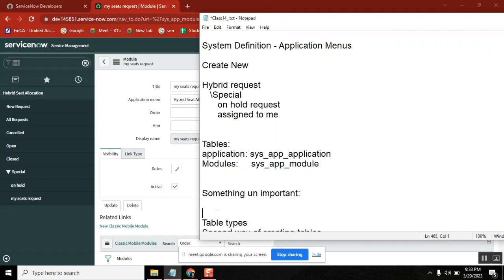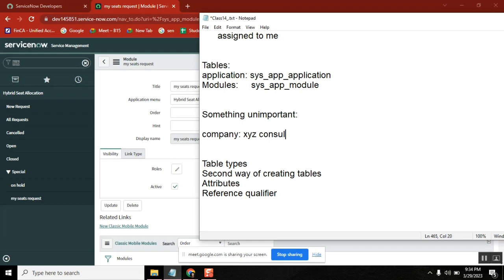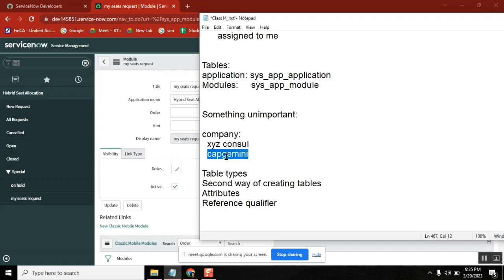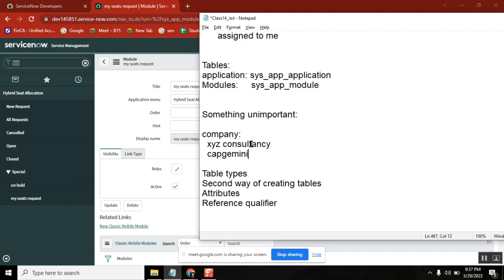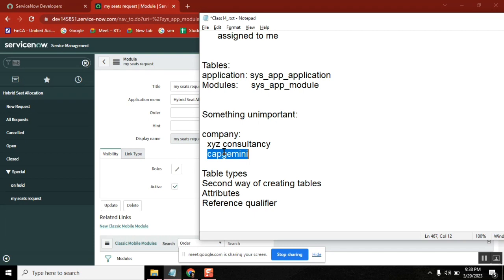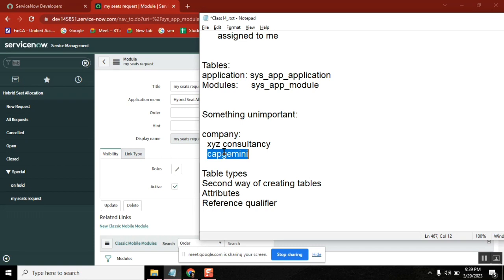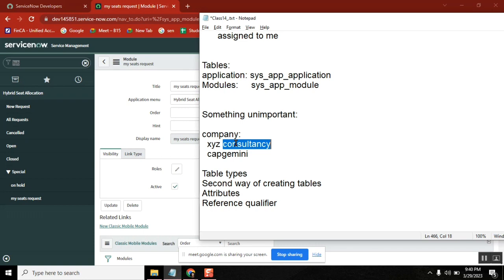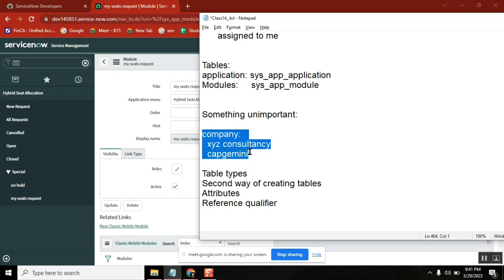🤷‍♂️👩‍💻Unexpected Interview Question to find Fake Experience candidates